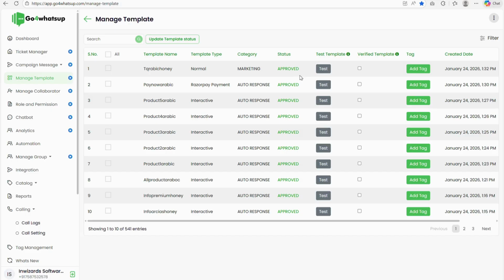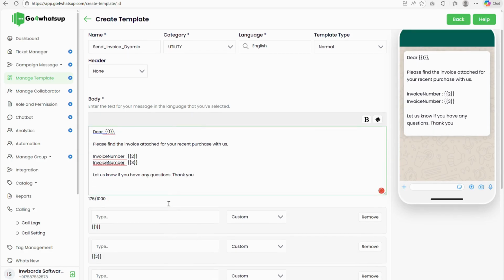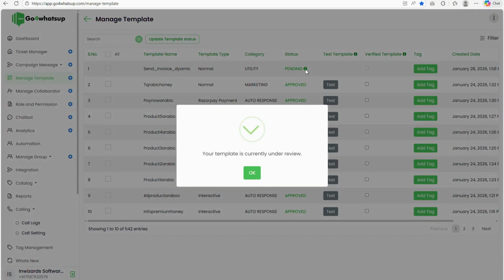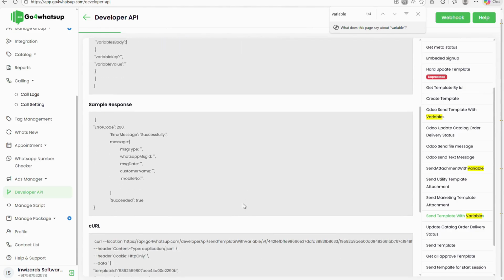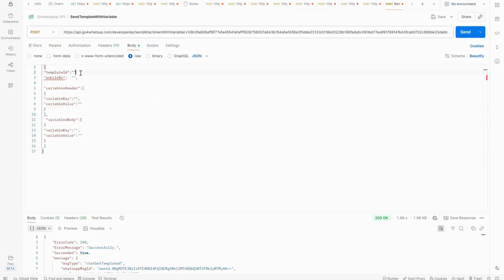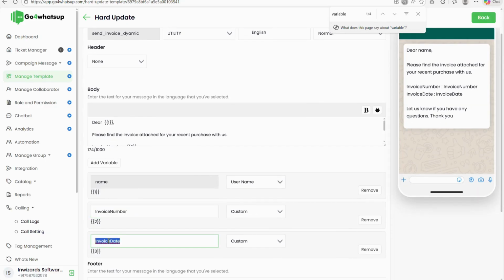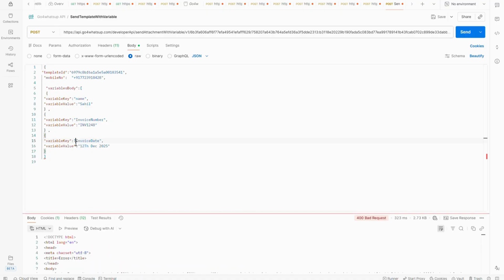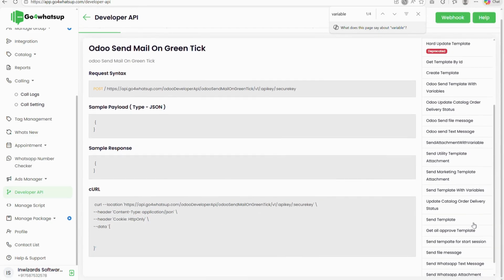Dynamic Variable Replacement in Developers API | Go4WhatsUp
Learn how dynamic variable replacement works in the Go4WhatsUp Developers API and how to personalize messages programmatically.

In this video, we explain:

What dynamic variables are
How placeholders like {name}, {InvoiceNumber}, and {DestiantionCity} work
How variables are replaced at runtime via API
Best practices for using dynamic content in WhatsApp messages

This feature helps you send personalized, scalable, and automated messages using a single template.

🔹 Ideal for developers, system integrators, and automation teams
🔹 Simple explanation with real examples
🔹 Works perfectly for transactional and notification messages

📘 Platform: Go4WhatsUp
💻 Topic: Developers API | Dynamic Variable Replacement